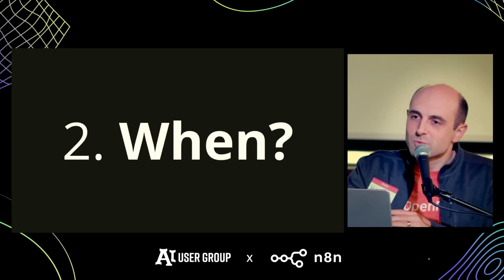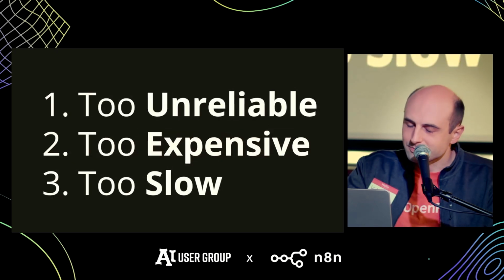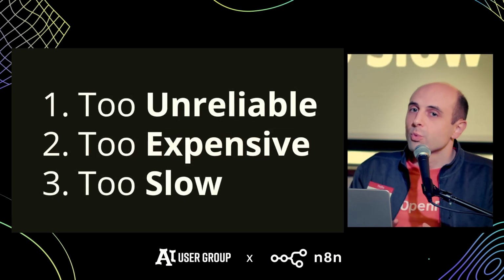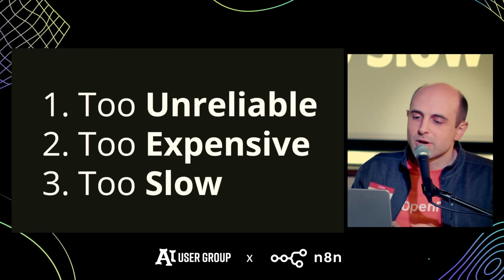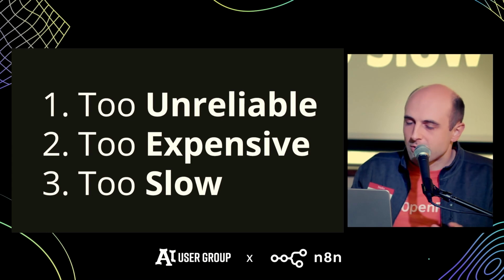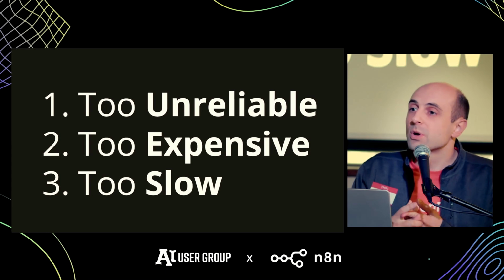Do You Even Need Fine-Tuning?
In this informative talk from the AI User Group's weekly meetup, Kyle Corbitt, Co-Founder at OpenPipe, explores the topic of fine-tuning in AI models.

He discusses what fine tuning is and how it can be beneficial in improving the quality of AI outputs. Kyle takes us through the reasons why and when fine-tuning is necessary, as well as the trade-offs and challenges that come with it. He also provides a step-by-step guide on how to prepare the data, train the model, evaluate its performance, and deploy it successfully. Whether you're a marketer, designer, or developer, this talk offers valuable insights into the latest AI tools and best practices.